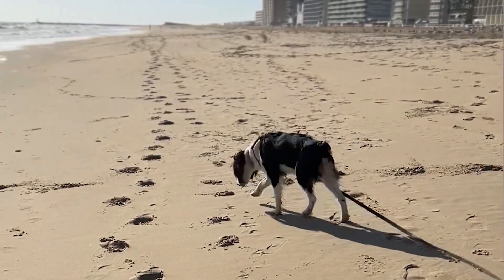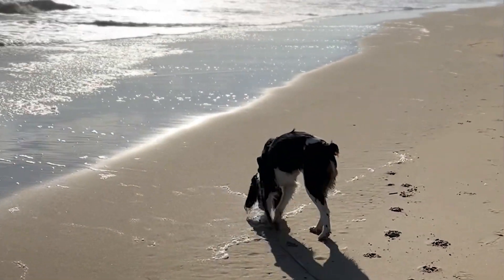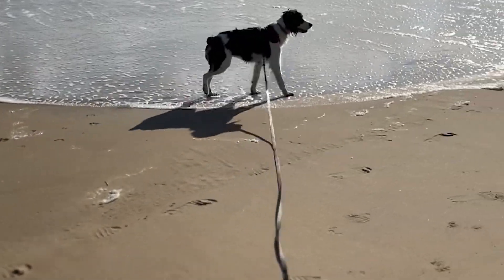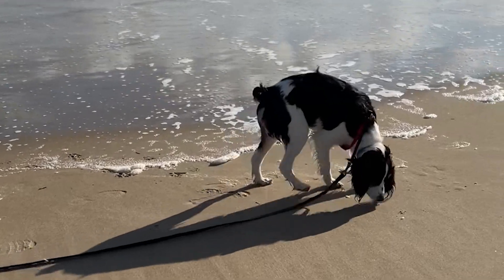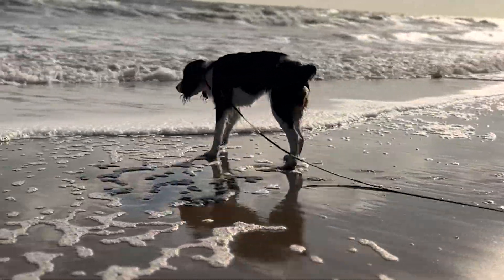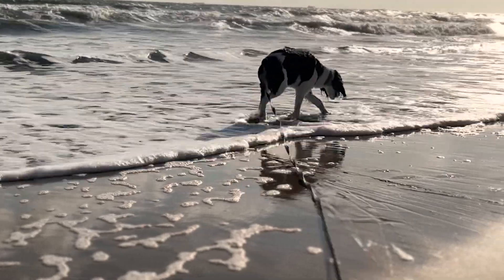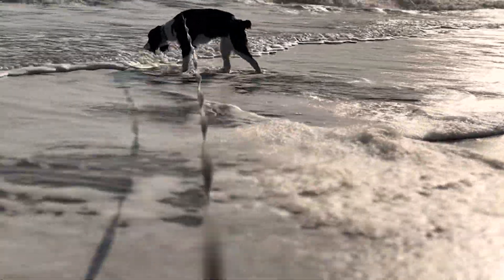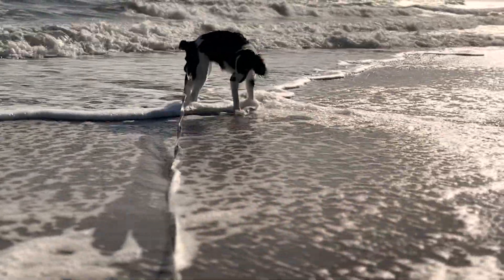What Harness Should My Dog Wear At The Beach?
When going to the beach, what type of harness should your dog wear?

Harness and Leash Recs